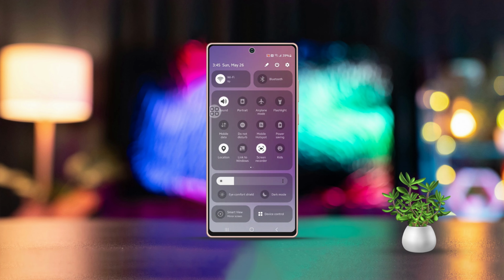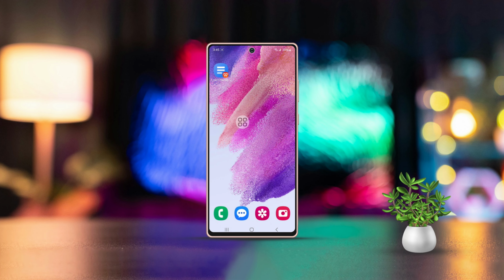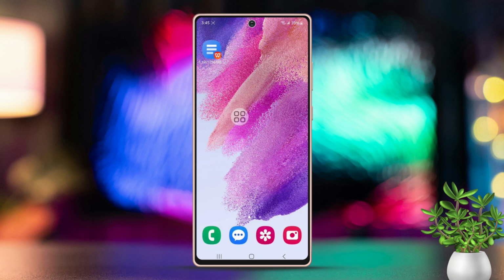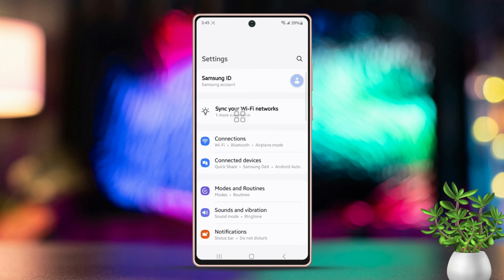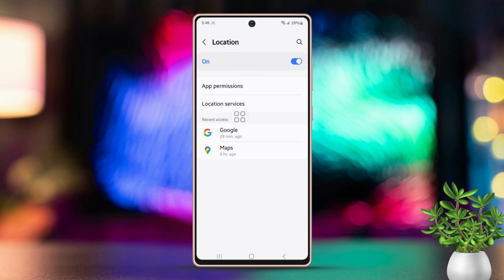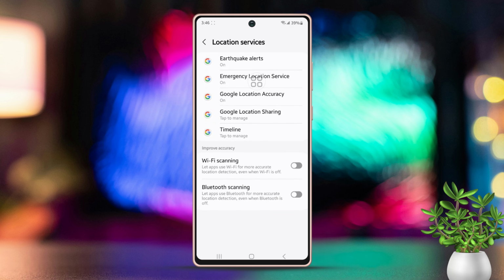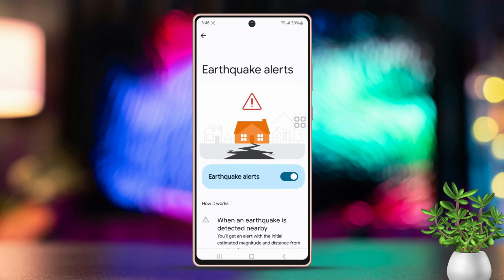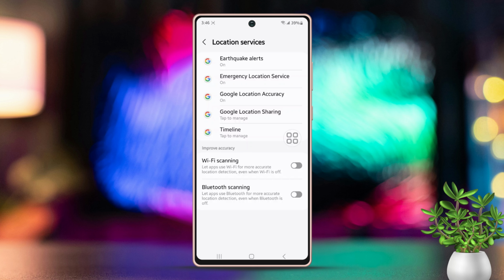How to Turn On/off Location Services on Samsung Phone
Are you looking to turn on or off your location services on your Samsung phone? In this video, we'll show you exactly how to turn off location on Samsung and how to turn on location services on Android. If you need to turn off location services on Samsung, We'll guide you step-by-step on how to disable location services on Android, including how to turn off GPS on Samsung phone and how to turn off location tracking Samsung. or learn how to turn on location services on Android

In this comprehensive video guide, we'll also explain how to enable location services on Android and how to turn on location on Samsung. Learn how to turn off location services on Android to keep your data private or discover how to turn on location on Samsung to take advantage of location-based features. After watching this video, you'll learn how to disable location on Samsung and how to turn on location services on Samsung phones.

00:01- Video intro
00:15- The Process
01:00- Video ending